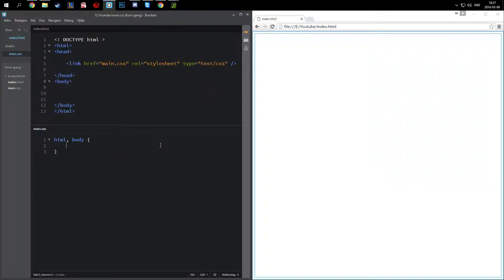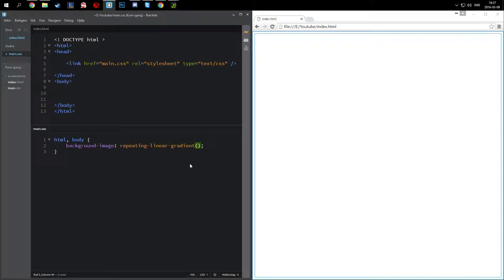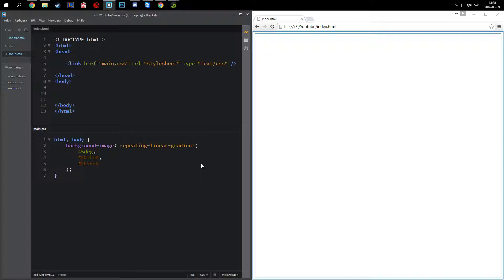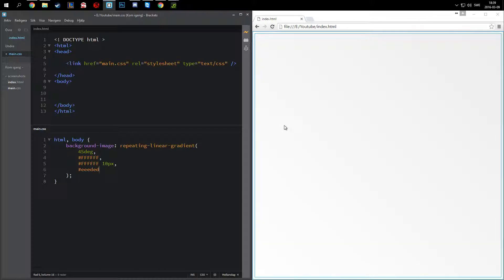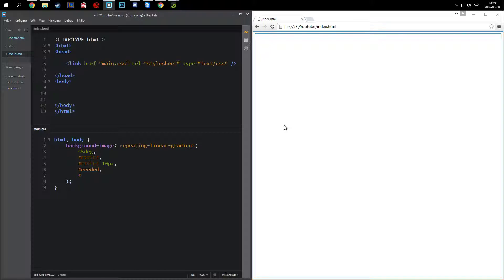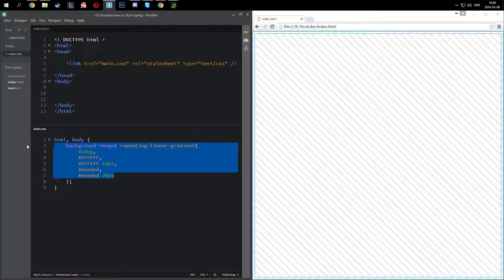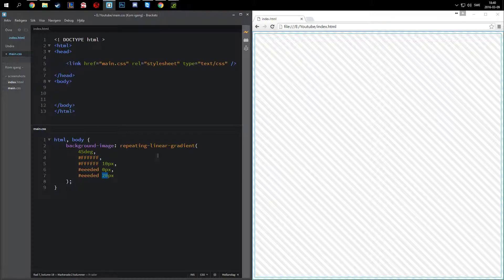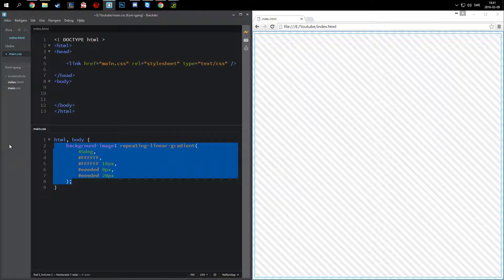CSS Tips & Tricks 01 - How To Make A Striped Background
A tutorial on how to make a striped background in CSS.

No jsFiddle available so here is the code straight up:

html, body {
    background-image: repeating-linear-gradient(
        45deg,
FFFFFF 10px,
eeeded 0px,
eeeded 20px